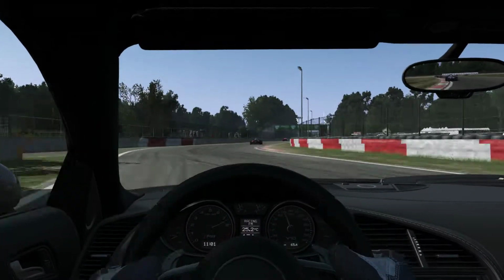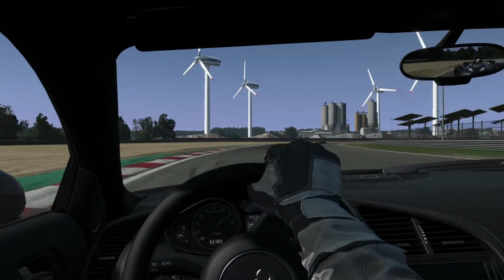Project Cars | Audi R8 V10 | Zolder | Track Day | Live Gameplay Commentary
RacinGameShow [ RGS ] Presents:
Gameplay from Project Cars by Slightly Mad Studios.
We continue to race in career mode. This time in a track day grid enviroment.